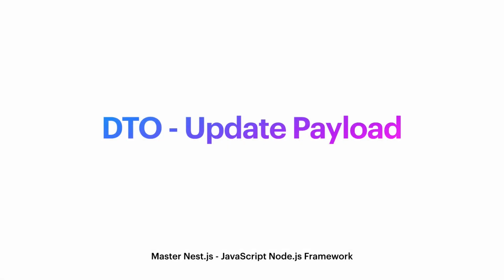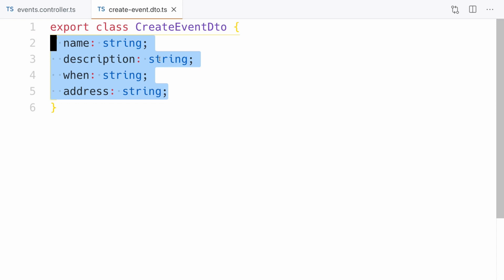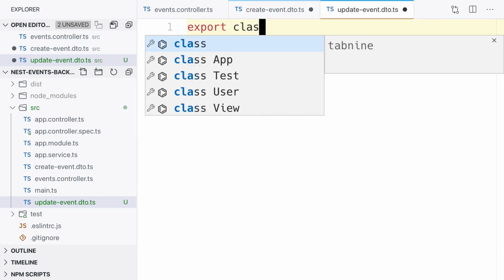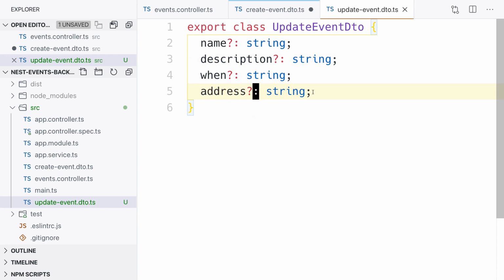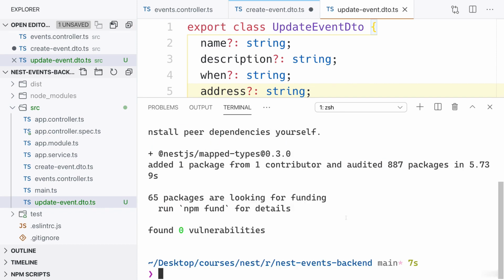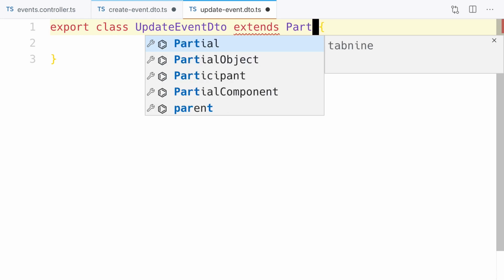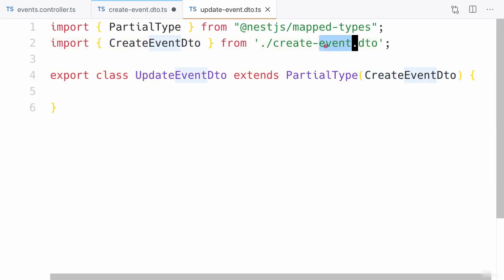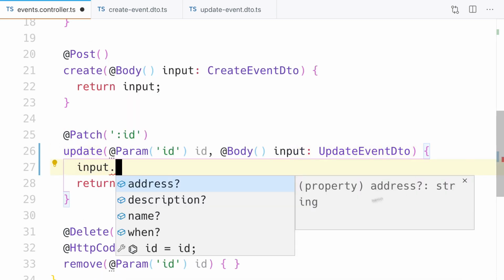14 The Update Payload